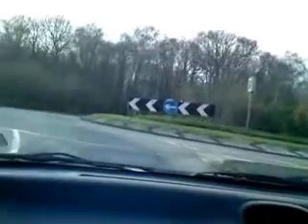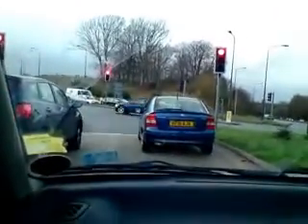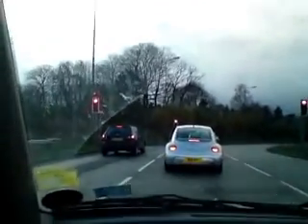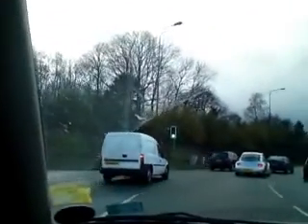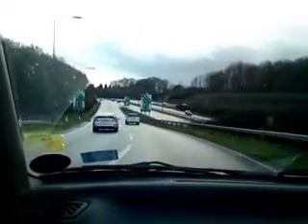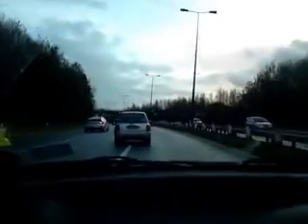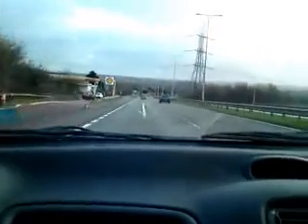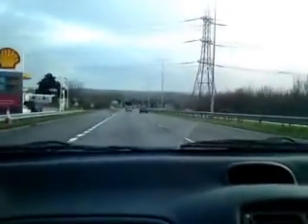ROADCRAFT ADVANCED DRIVING COMMENTARY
Apologies for the poor camera work, It is a mobile held by my passenger. This was my first and only recording. Its not perfect as you can see, but it is real time with no corrections. I'm clearly no expert but maybe it will help someone, maybe not!!!